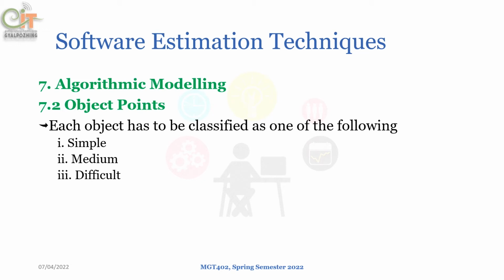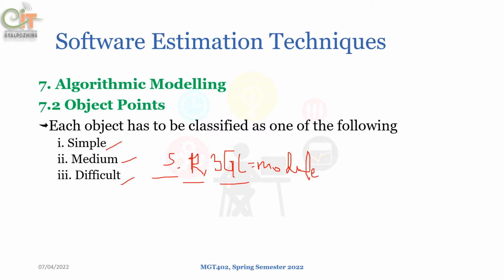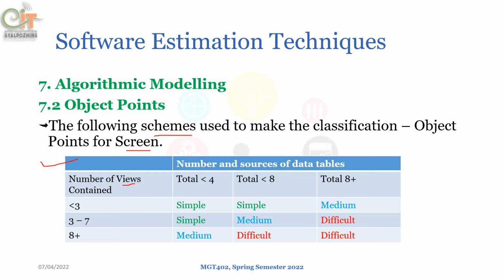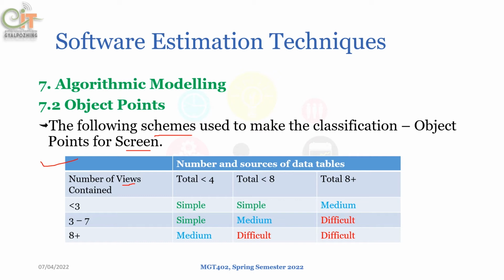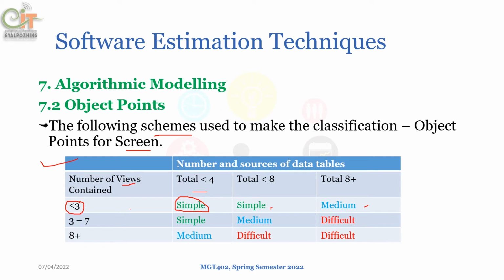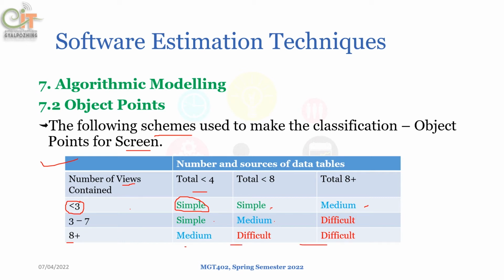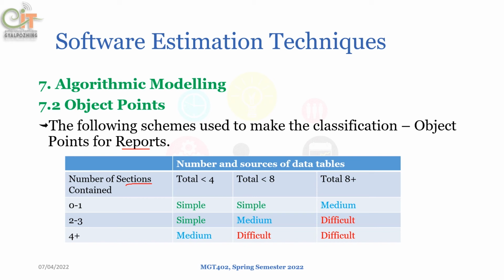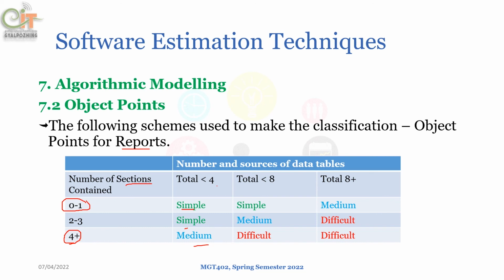Unit 3 Estimation Techniques(Object Point) Part 2